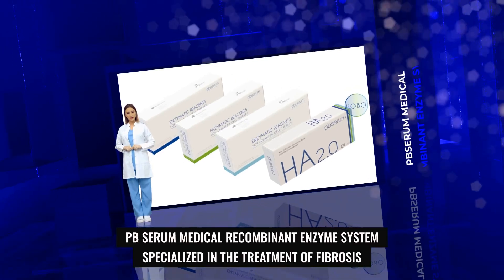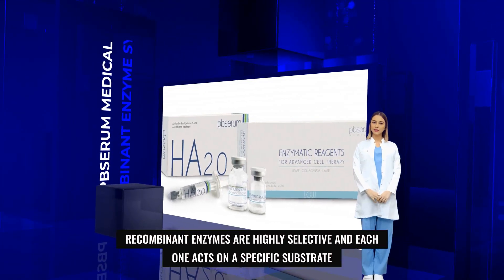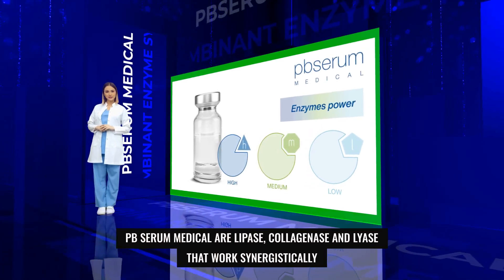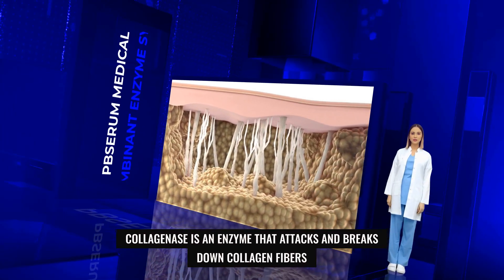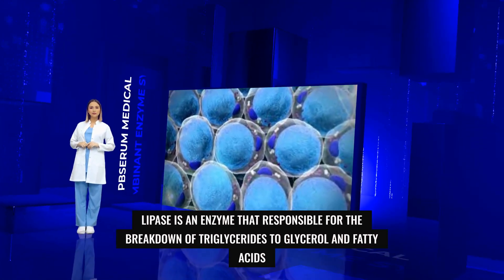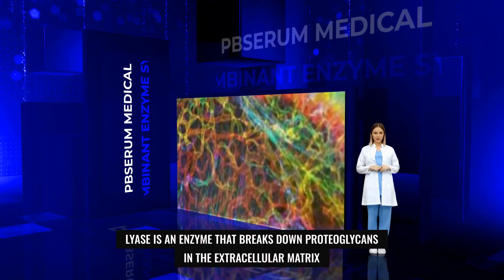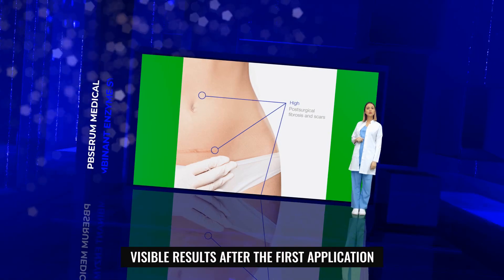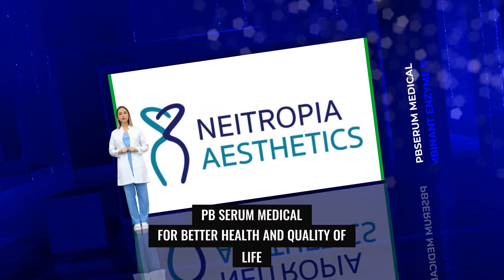PB Serum Medical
Recombinant Sinergetic Enzyme System
Collagenase & Lipase & Lyase
For better health and quality of life !